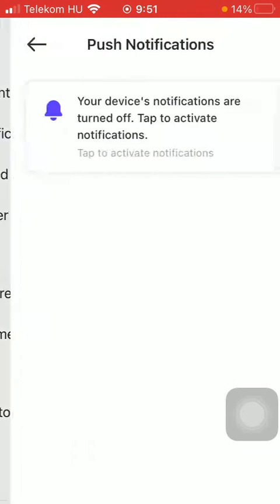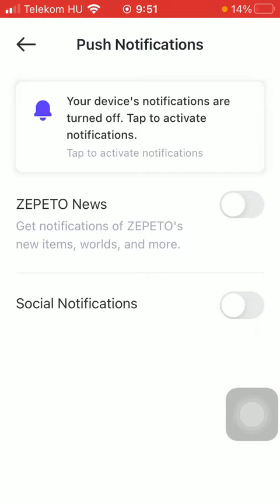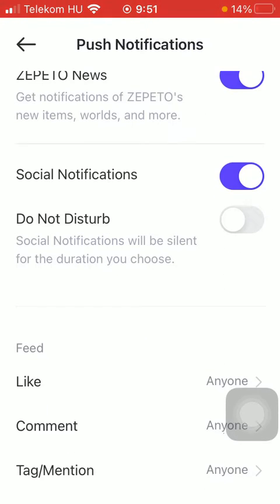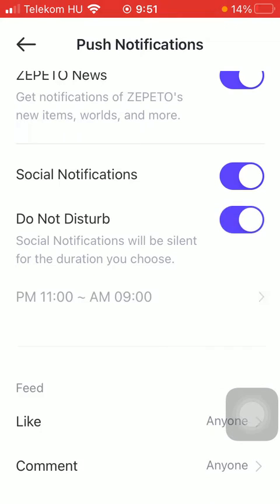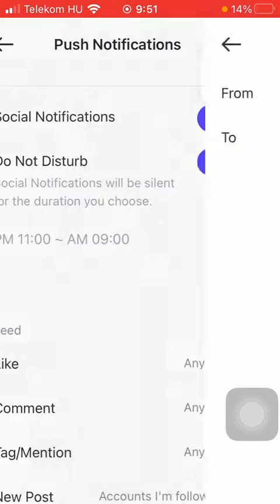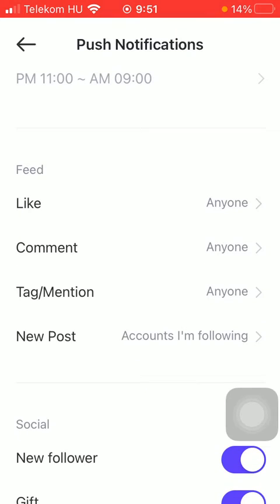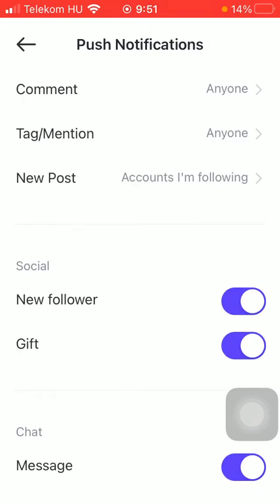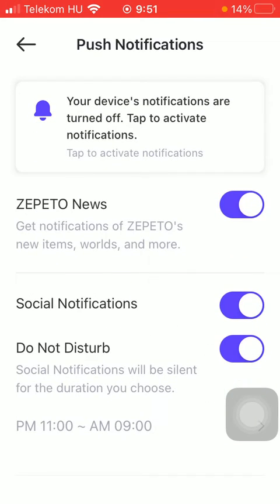How to enable push notifications on ZEPETO?